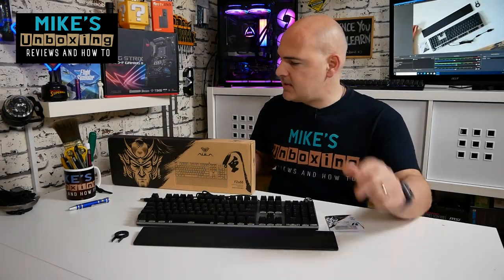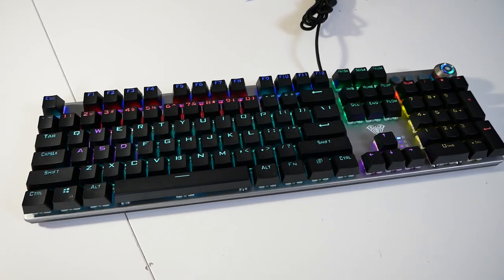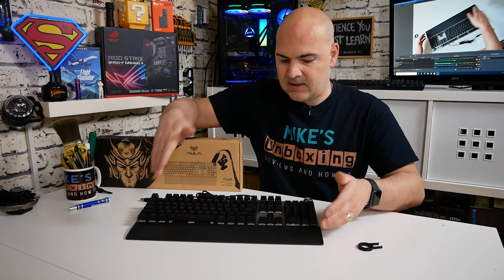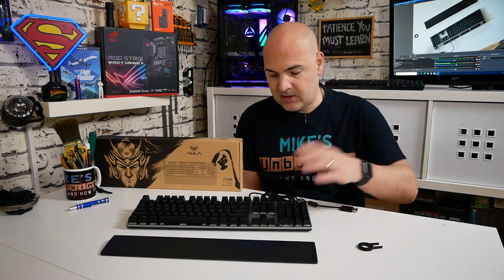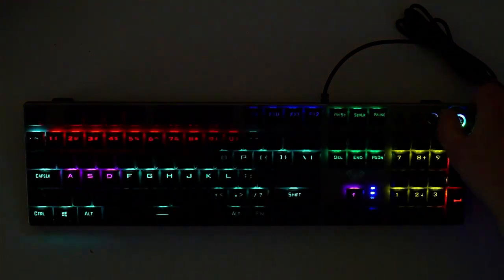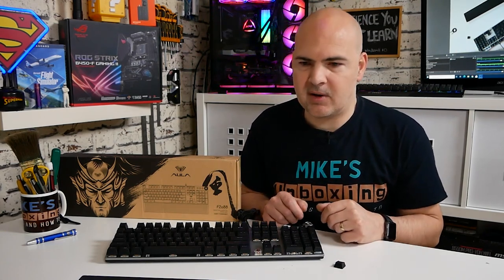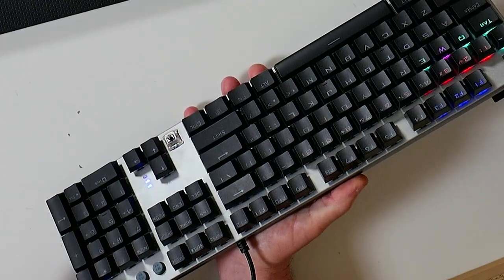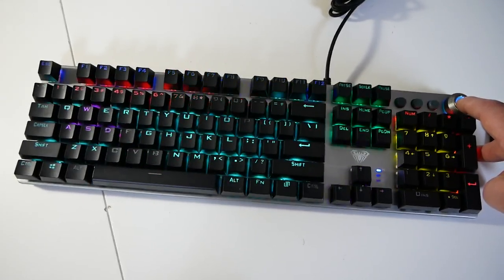CHEAPEST FULLY Mechanical RGB Keyboard Only £20 AULA F2088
Available in either RED, BLUE, BLACK & BROWN Cherry MX clone mechanical switches!
Amazon Local
Ebay UK
Ebay US
Ebay CA
Ebay AUS

SOUND TEST AND THE END OF THE VIDEO

🎮🏆🎮【Multi-Function Media Control Knob】Multi-Function Alloy luminous knob can control switching media volume, backlight brightness. Keyboard controls for everything from brightness to volume via a programmable multi-function digital dial with three tactile media keys. You can easily control or switch multimedia playback and keyboard lighting effects without using any shortcut key combinations, It is very conveniently and quickly to use.

🎮🏆🎮【22 Kinds of Cool Lighting Effects】The colorful Bright rainbow LED backlight can bring you into a great gaming atmosphere. There are permanent lighting and automatic breathing lighting 2 backlight modes for your options. You can also adjust the brightness and breathing modes of the backlit according to your preference. Each of the keycap is luminescent, let you freely game in dark.

🎮🏆🎮【Full Keys Anti-Ghosting Design】Each key is controlled by independent switch, Enjoy a total anti-ghosting of 104 keys thanks to the N Key Rollover technology! You can achieve key combinations very quickly without any conflict or unwanted action. Ensures that every key you touch translates into the game, without worrying about any conflicting keys.

🎮🏆🎮【Detachable Magnetic Wrist Rest】The AULA F2088 Mechanical Gaming keyboard comes with a magnetic ergonomic wrist rest, that snaps to fit at the front of your keyboard, It is made of frosted skin-friendly material, and the natural 6 degrees angle relieve discomfort or fatigue of your wrist.

🎮🏆🎮【Mechanical Shaft, Games IC Chip】Adopt more Professional Mechanical Shaft, The Blue Switch gaming keyboard design to provide a highest tactical feedback and the clearer “Click” sound than normal keys. It will give you deliver accurate, comfortable responsive no matter you’re typing or gaming.104 Keys Macro Programming, USB interface wired connection, plug and play!